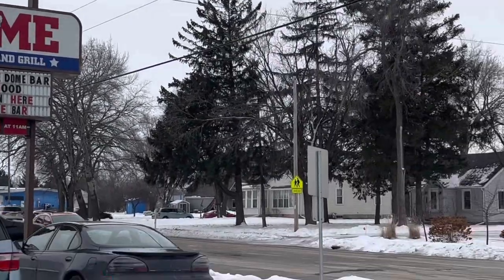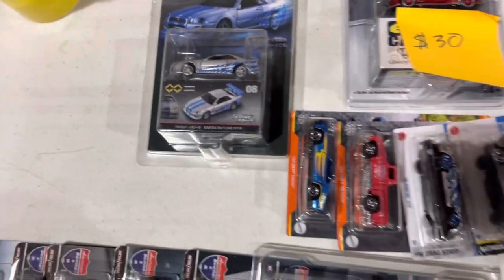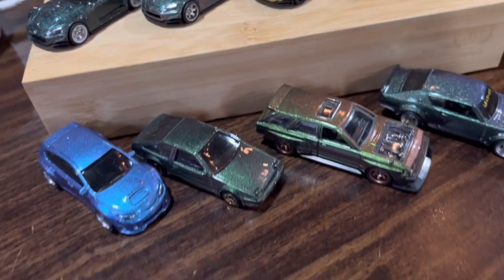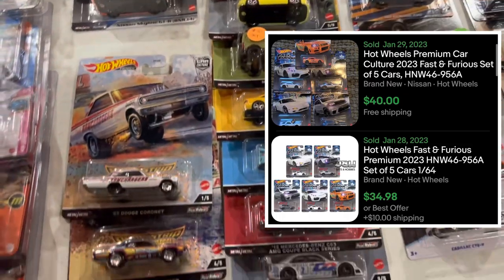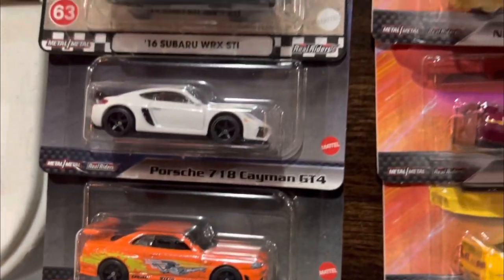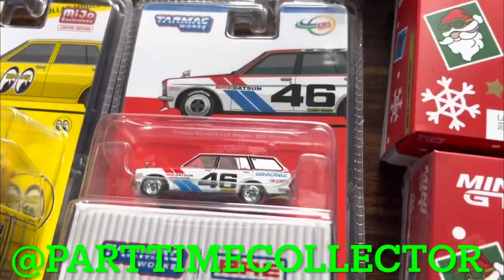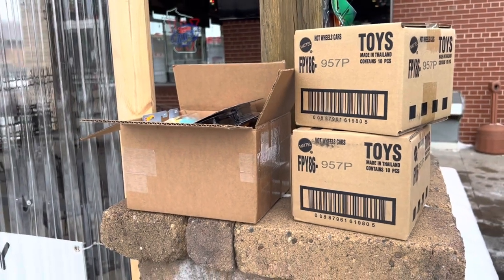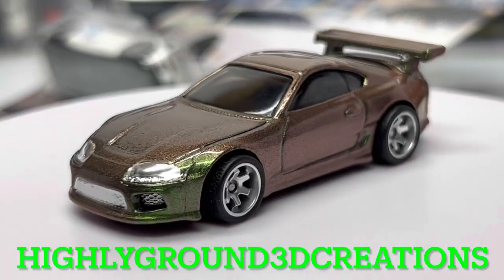Hot Wheels SWAP MEET - Making the RIGHT DEALS & MISSING A Few Too 😵‍💫-Fast and Furious Premium Set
The monthly Hot Wheels Swap Meet, watch me make some deals and see all the stuff up for grabs!